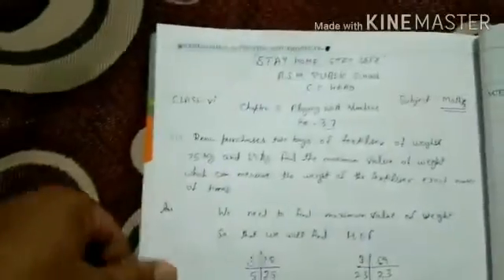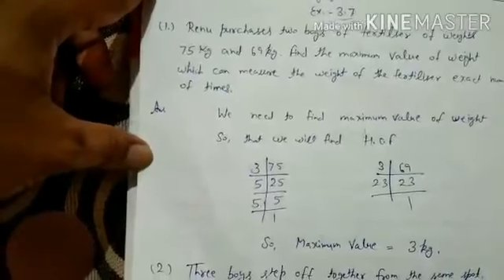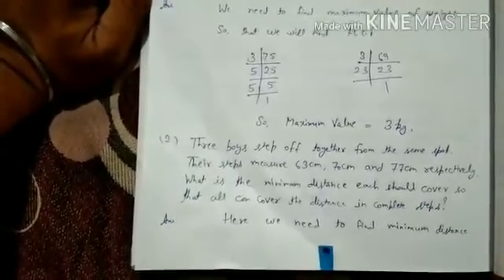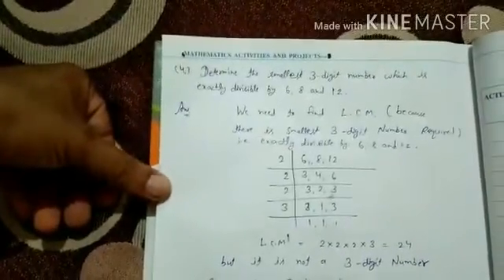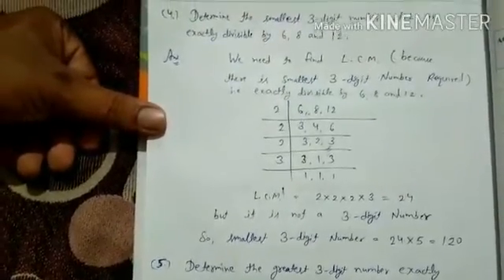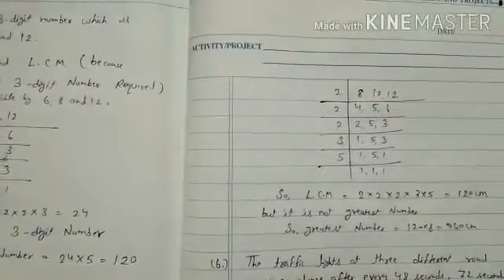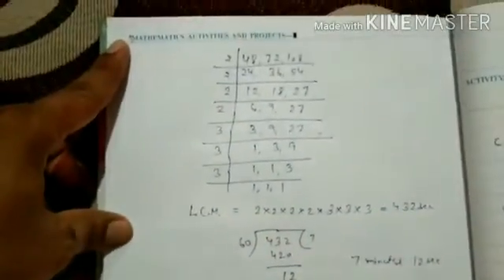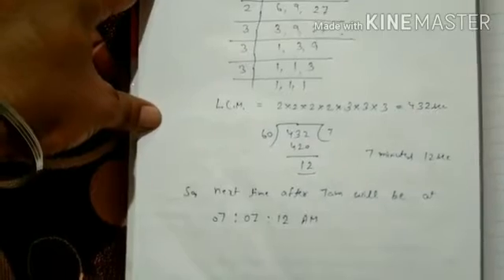Class-6 Maths (3.7)